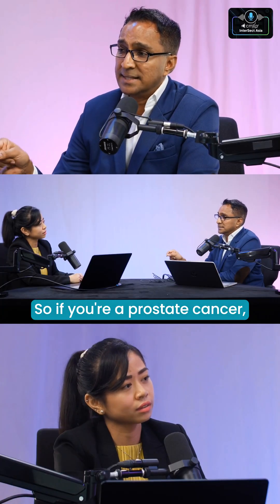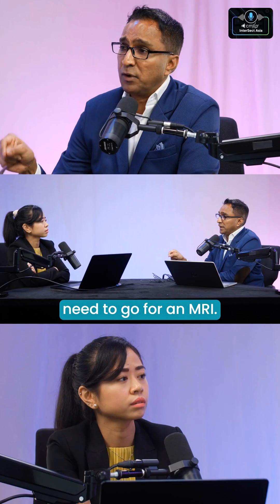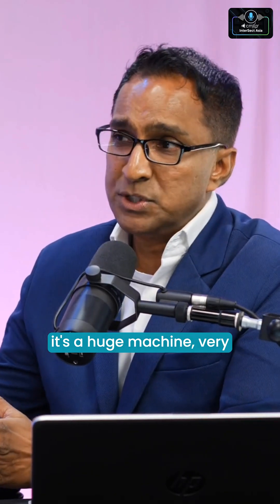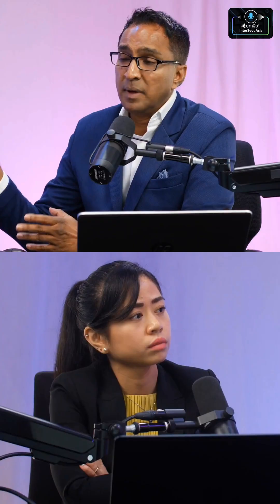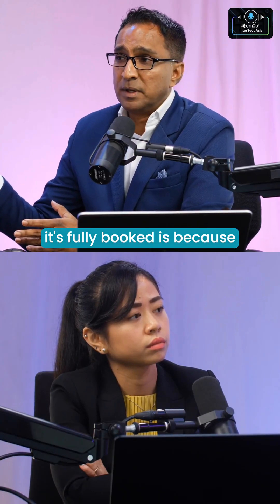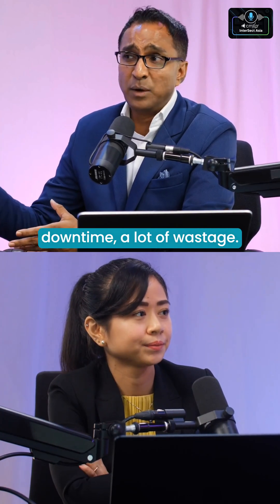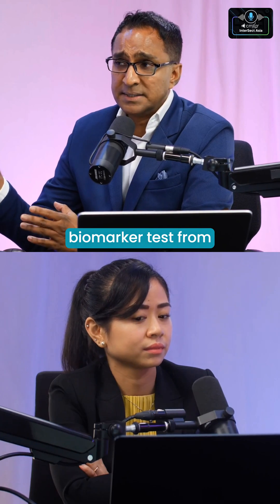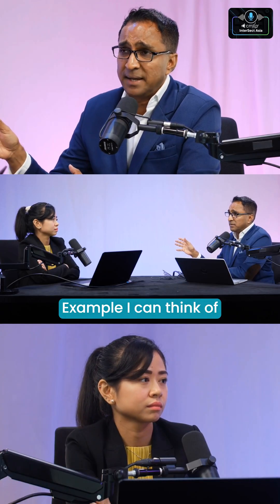EP 4 /T4: When they get it right: GREAT but SIMPLE Life Sciences examples of value-based healthcare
Four simple but great examples when medical breakthroughs delivered Value-Based Healthcare.

Launching a breakthrough but expensive treatment, test or device in Southeast Asia is really tough, especially when governments, payors and insurers are cutting healthcare costs to manage 'down' steep medical inflation (since 2021).  This means breakthrough treatments, therapies and tests will be ‘less received’ by payors. Simply put, payors prefer to fund less costly options. Much is at stake as patient access (and adoption) to new breakthrough treatments, tests and devices will be very low.

How will innovative Life Sciences companies launch critical medical treatments, tests and devices that will help improve medical care – against the backdrop of value-based healthcare.

cmXp2's Head of Life Sciences, Dennis Susay shares four examples of medical innovation that delivered the value-based benefits.